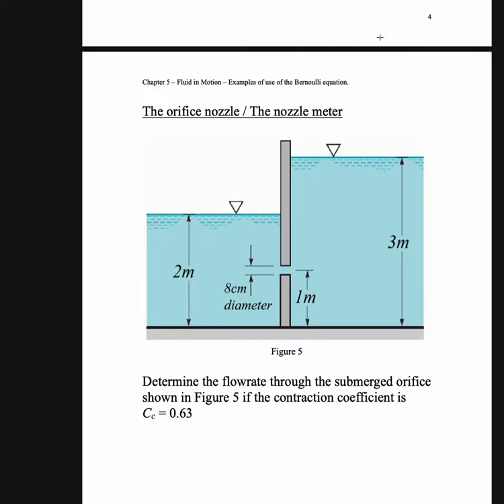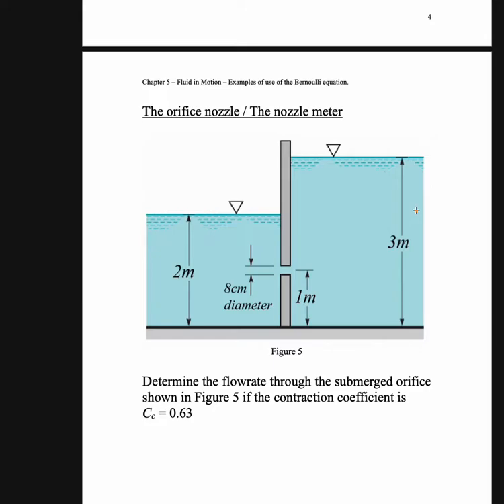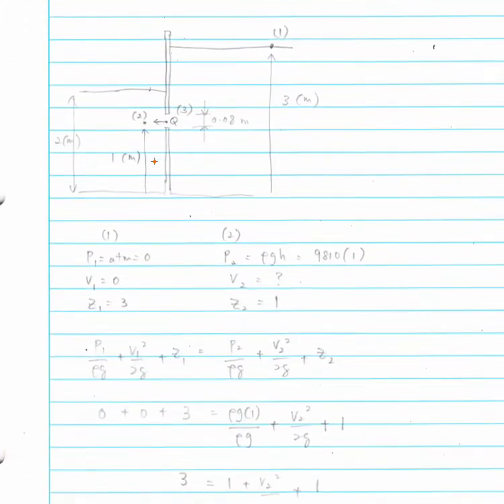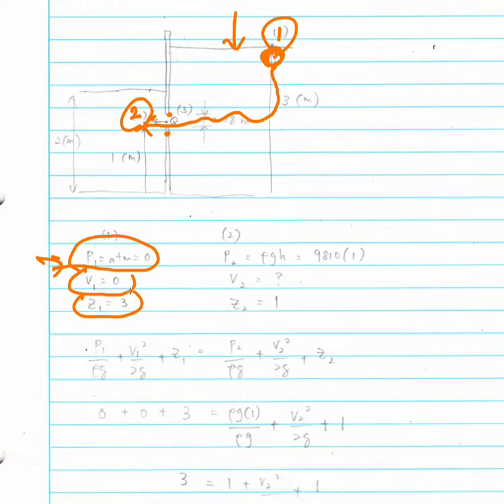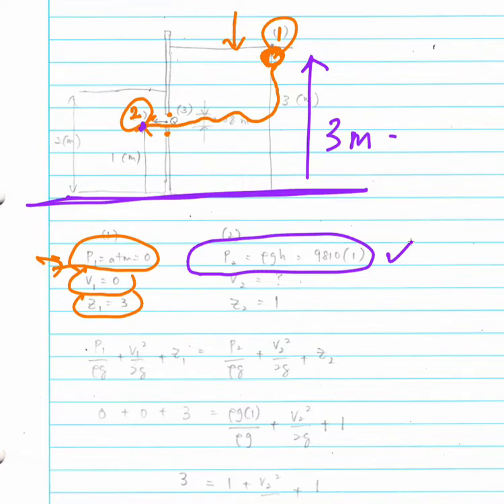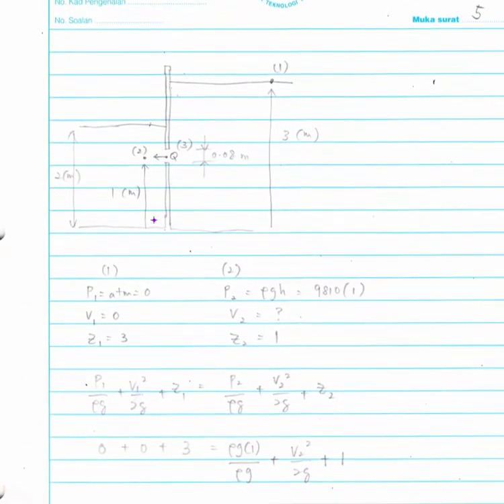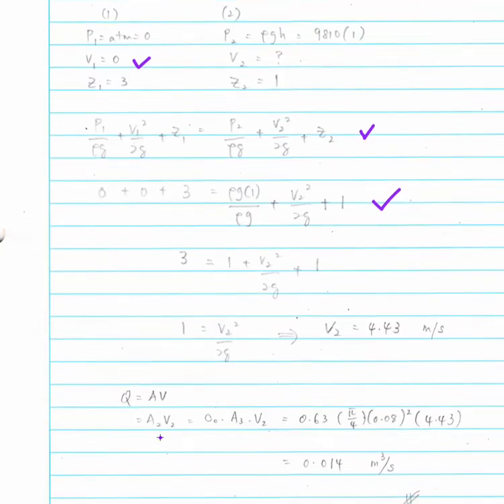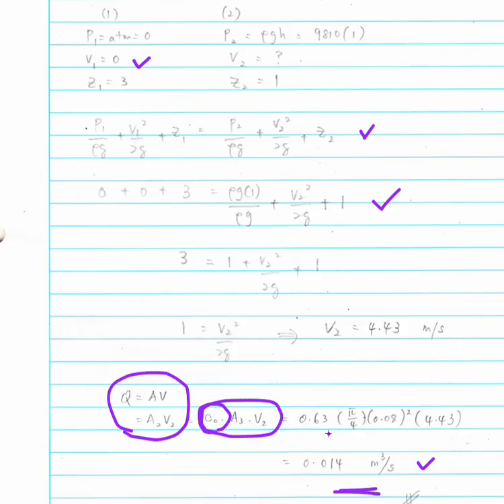608 Bernoulli - Orifice nozzle